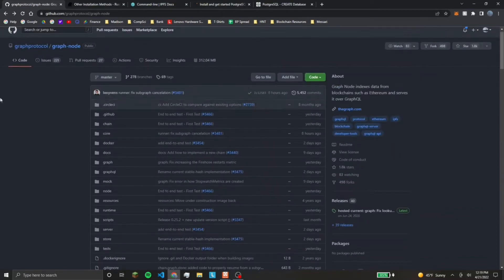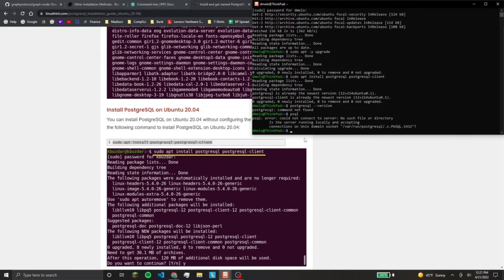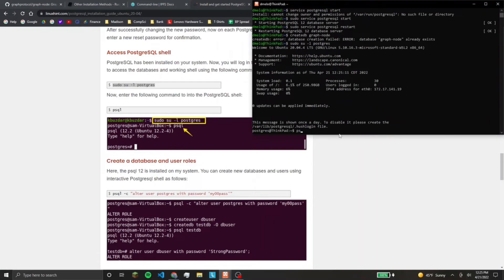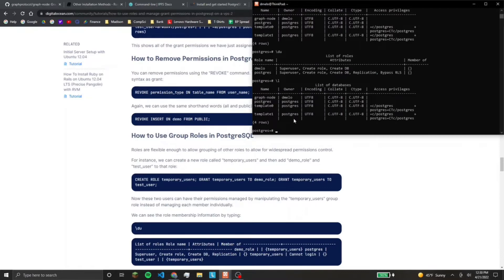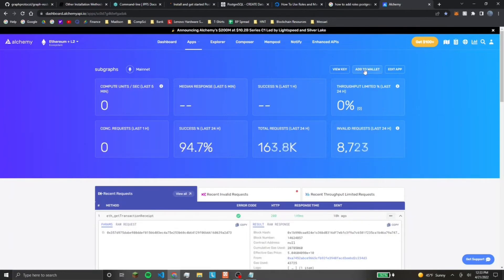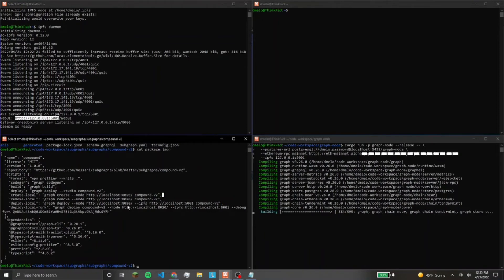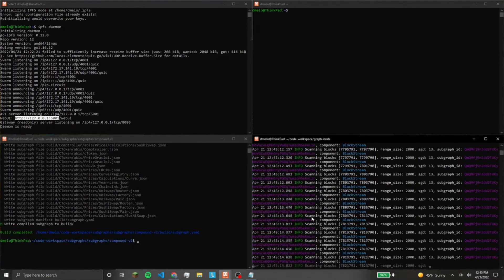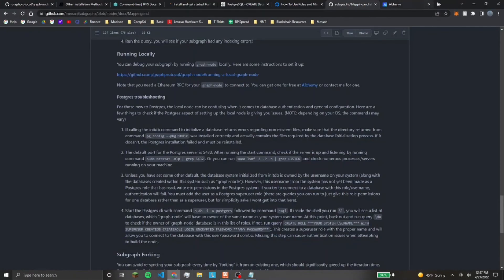How to run the graph-node locally (using cargo)